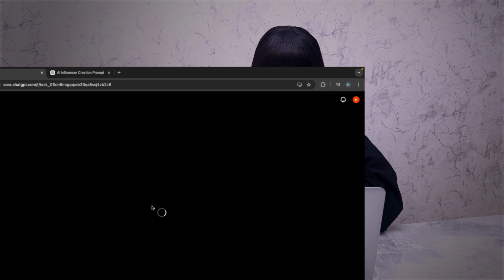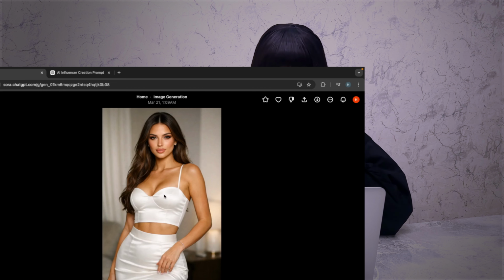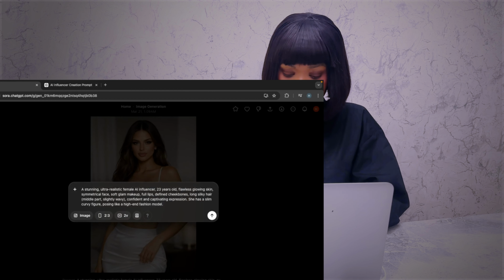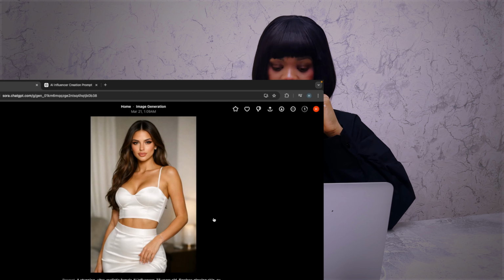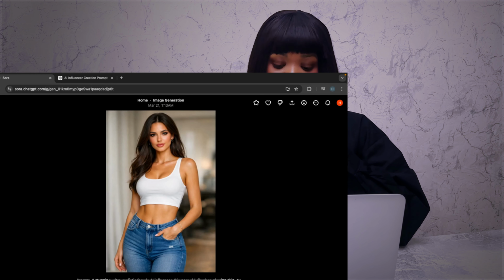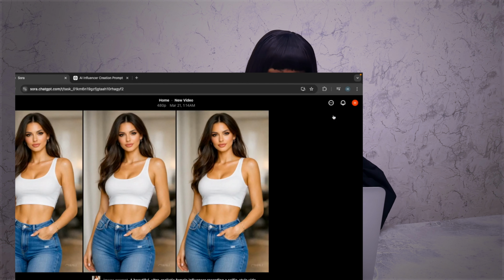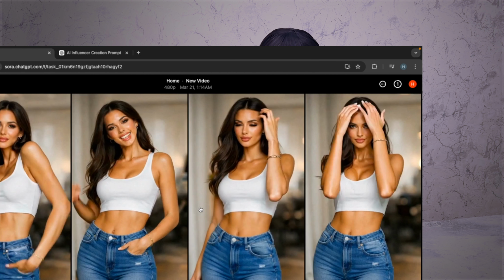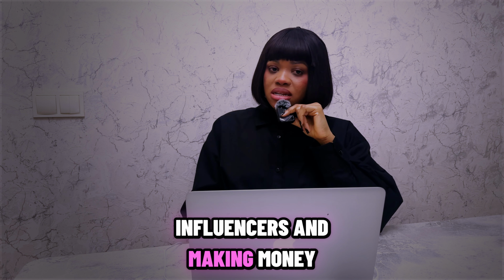I created an Ai Influencer that makes me $500/Month - How to create Ai Influencer using Free Tools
Earn Money Online in 2026
Legit & Easy Side Hustles, beginner-friendly ways to make money online with no experience needed. Whether you're a student, stay-at-home, or just want passive income in 2026, these hustles actually work (with proof & tips). No experience needed. No investment required.

This video is for educational and informational purposes only. Earnings mentioned are not guaranteed and results may vary depending on effort, skill, location, and consistency.

Websites Links:
1. → ChatGPT